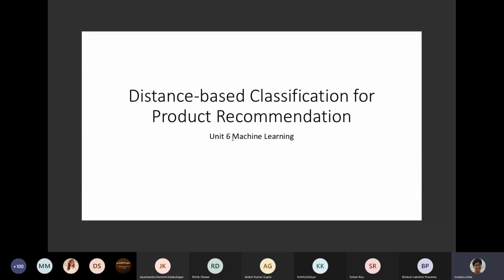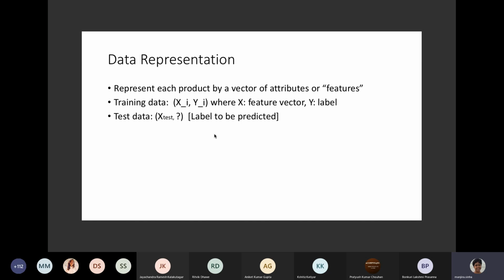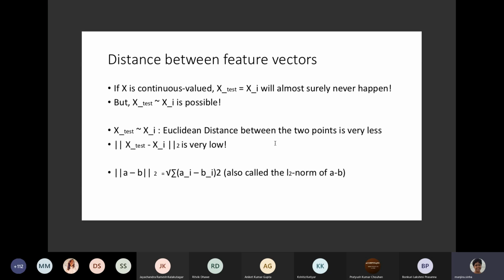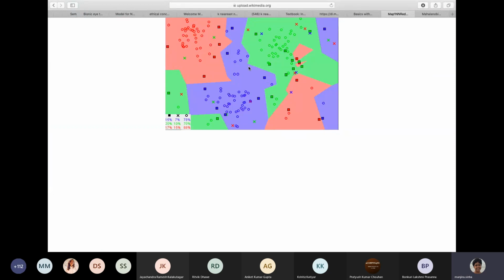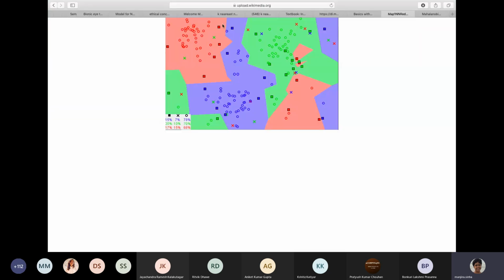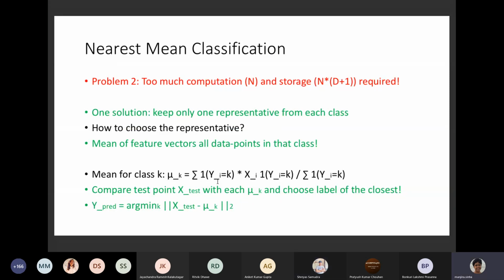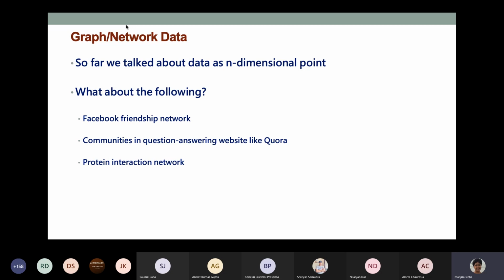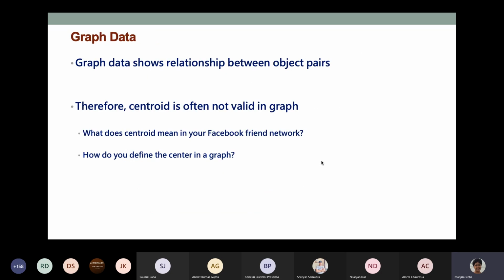Lecture 16 unsupervised learning 20220307 110347 Meeting Recording